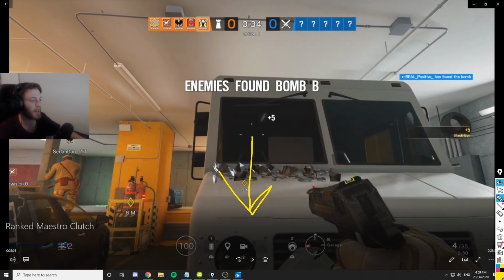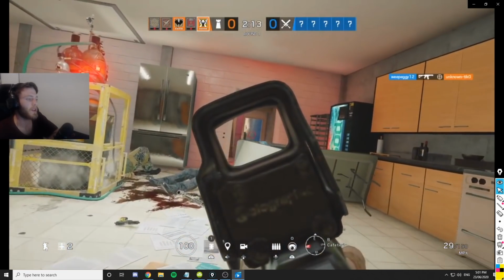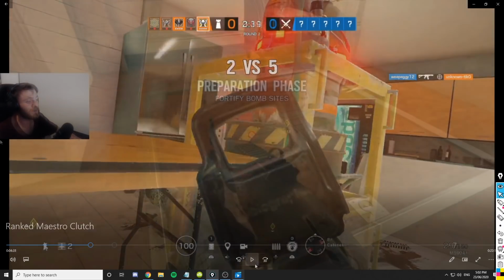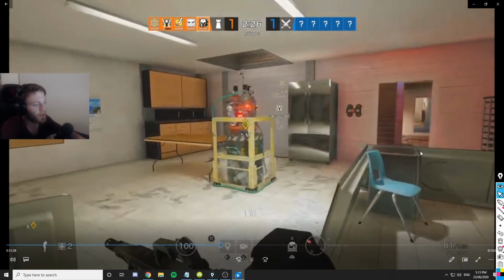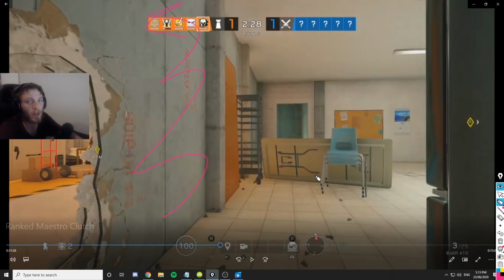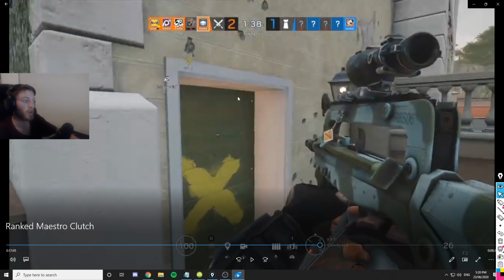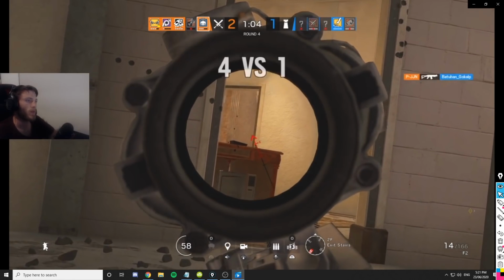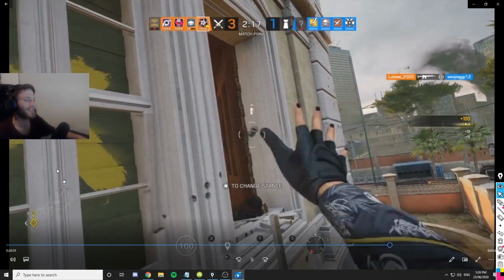Coaching A CONSOLE Silver.. (2102 MMR) - R6 Analysis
Welcome to R6 Analysis, this is where I take your gameplay, watch it and give feedback and tips based on what I see! Today we have my man Lukeee_2005, looking to improve so he can catch up to his mates and have more fun playing.. best of luck mate!

Hopefully you guys find some value in these types of videos, and if you want a chance for your footage to be reviewed and analysed, submit your application through the link bellow;

FOLLOW THE SOCIALS BELLOW FOR MORE CONTENT!